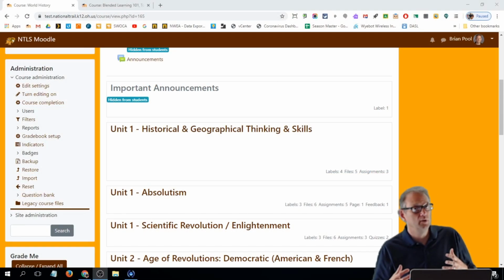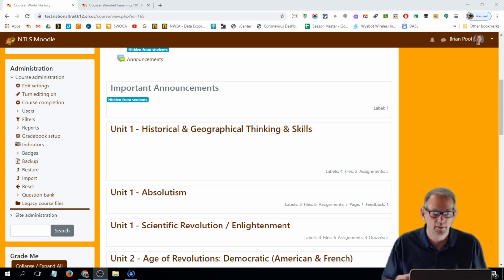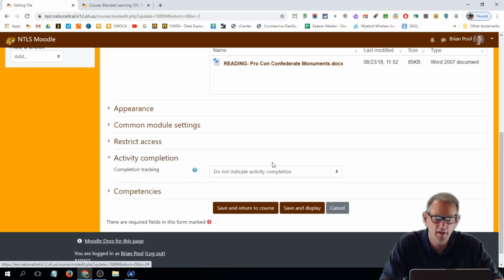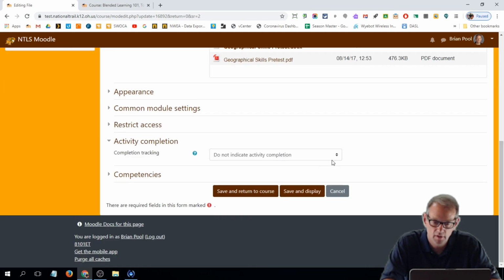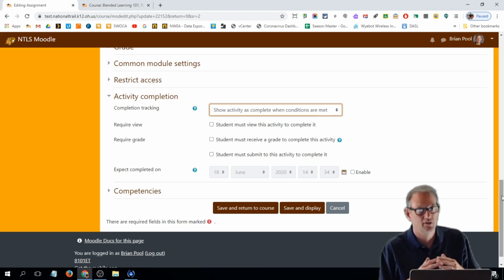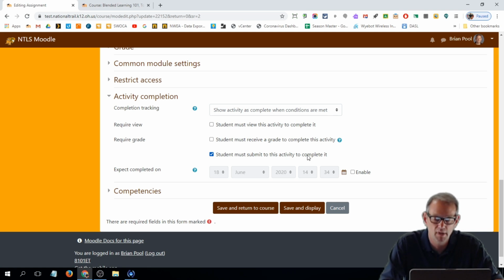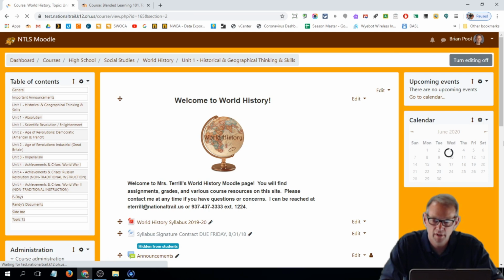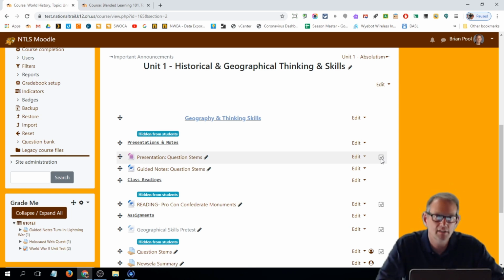Setting Activity Completion on Moodle Items